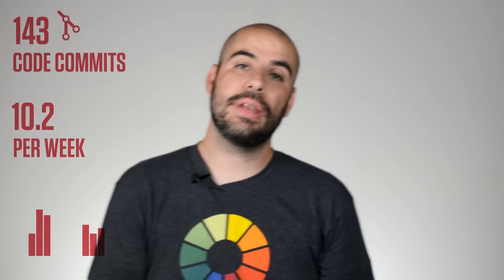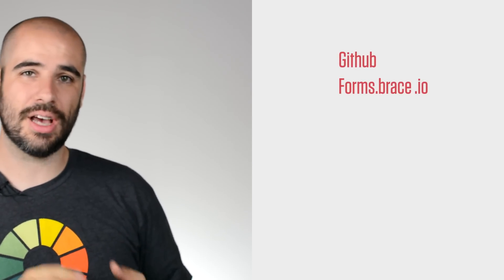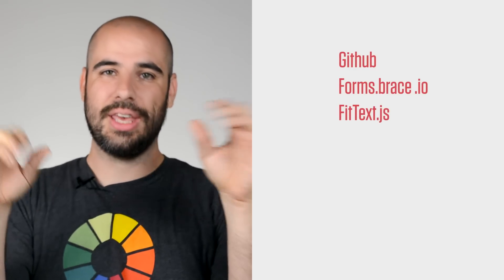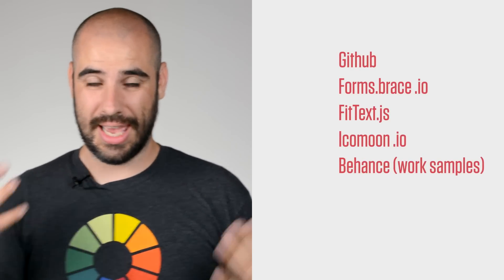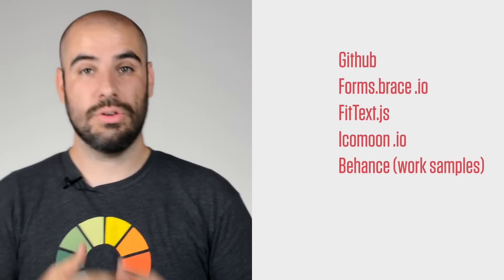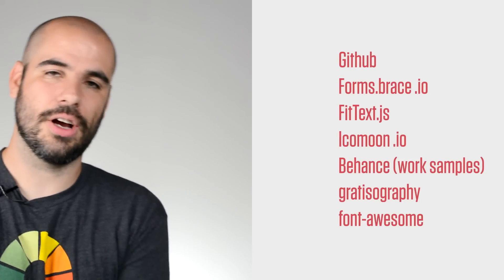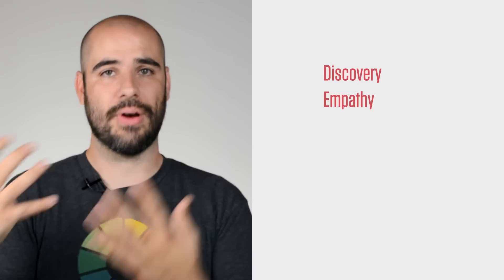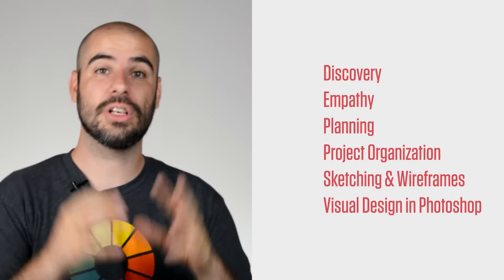OVERVIEW - How to build a professional website from start to finish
Now that our big project is done. Let's look at what we've done!